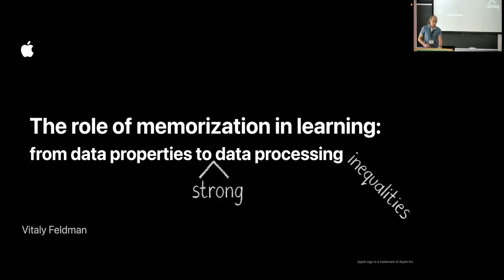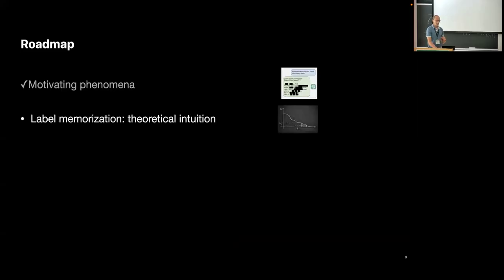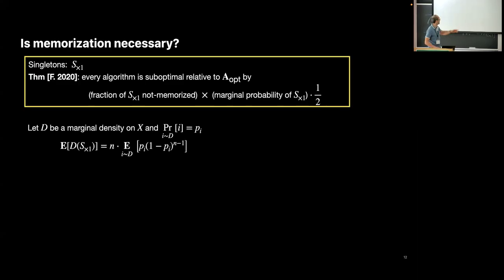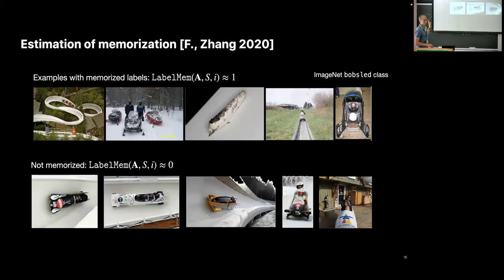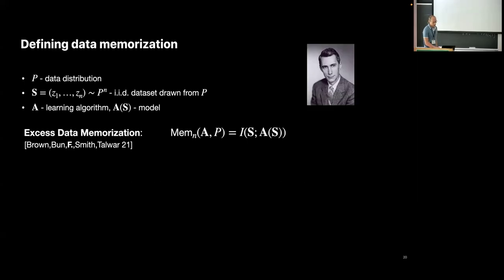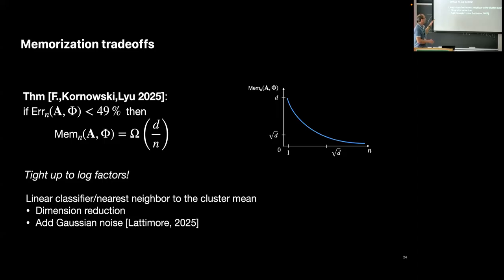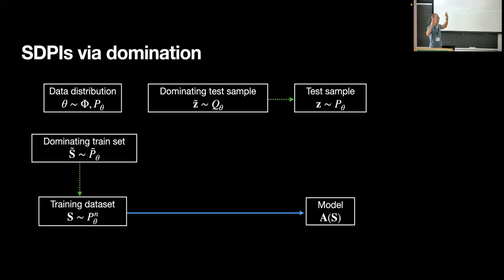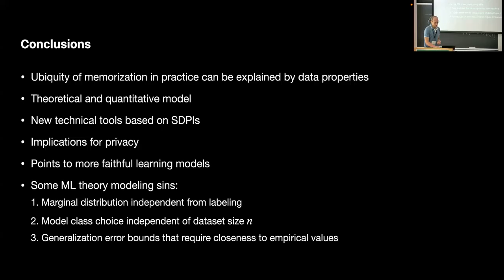Plenary Talk | 37th International Conference on Algorithmic Learning Theory (ALT 2026) and ShaiFest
Speaker: Vitaly Feldman (Apple)
Title: The role of memorization in learning: from data properties to data processing